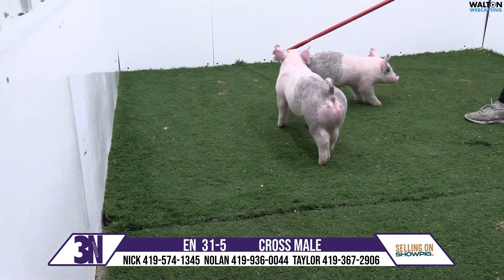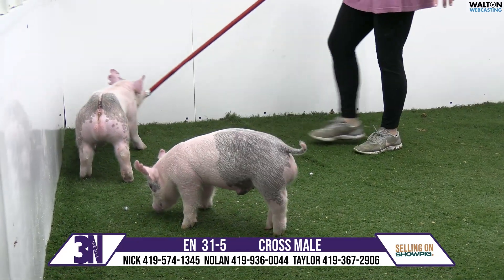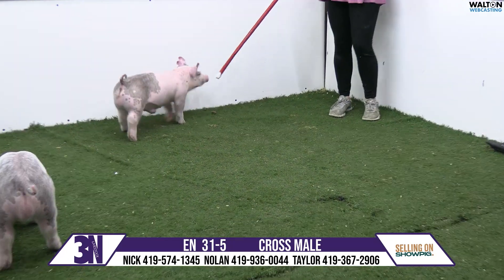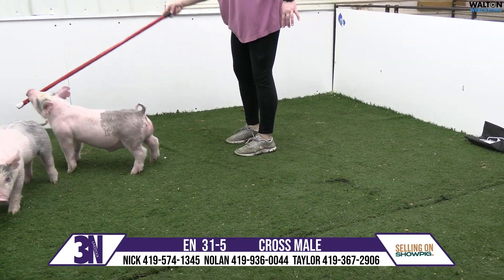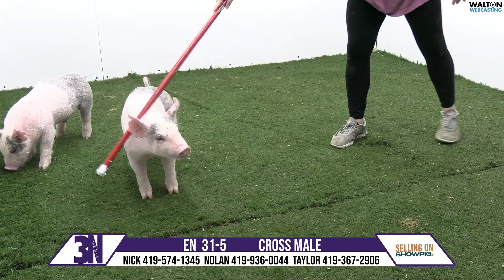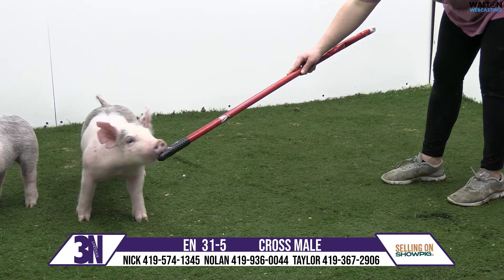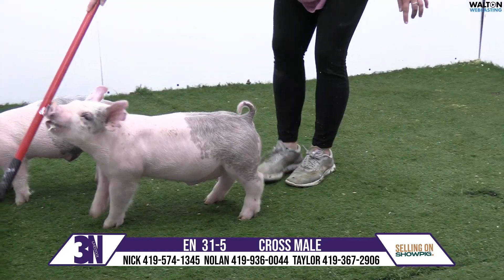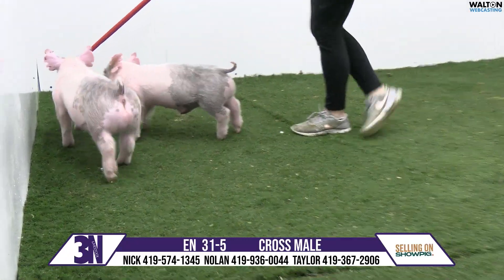EN 31 5 3N Livestock March 5 Sale